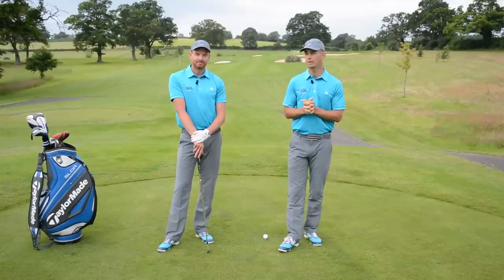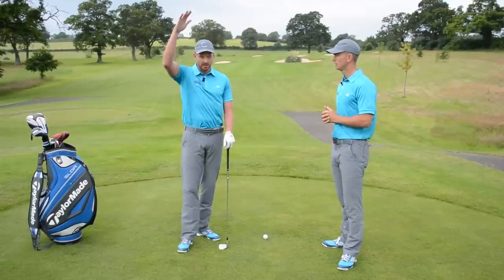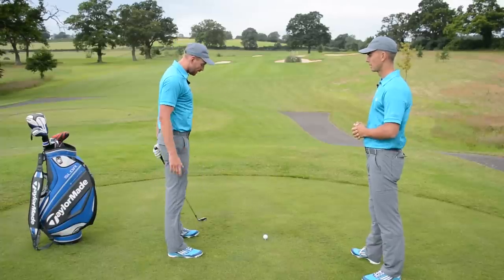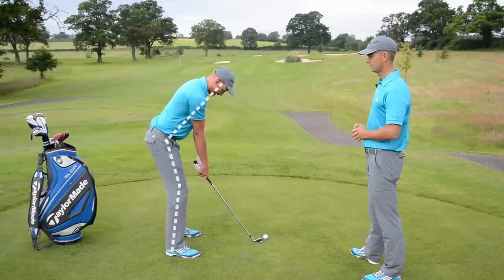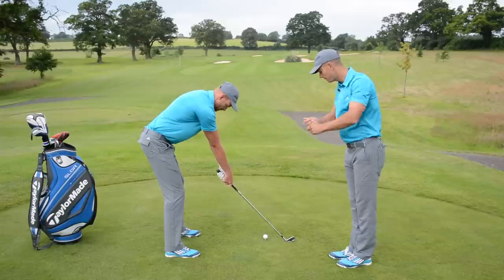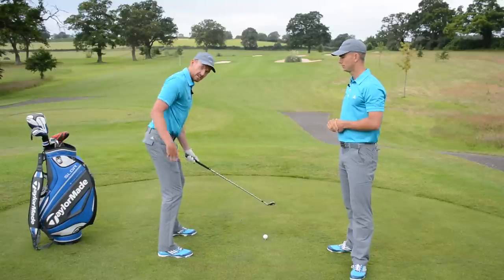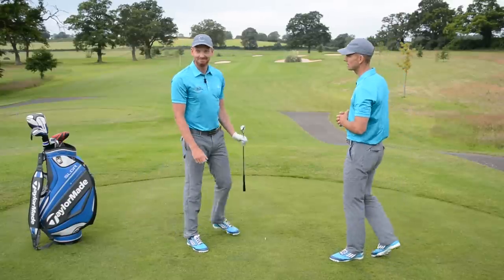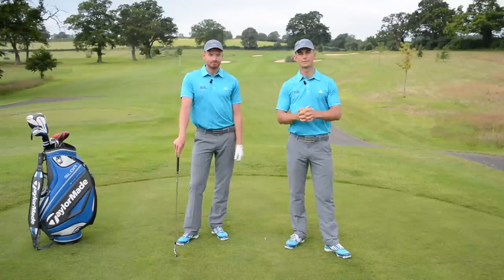HOW CLOSE SHOULD YOU STAND TO THE GOLF BALL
Check out our exclusive Golf Schools by clicking here🏌️⛳ Meandmygolf show how close you stand to the golf ball at setup and give a simple drill to help achieve this

Did you know at Me And My Golf online we have a Vault dedicated to your ability level. In your vault, you will find thousands of structured, streamlined videos, including mini-series on each part of the game plus six-week courses to help you break boundaries such as getting through 100.